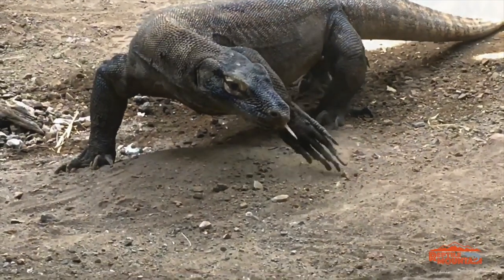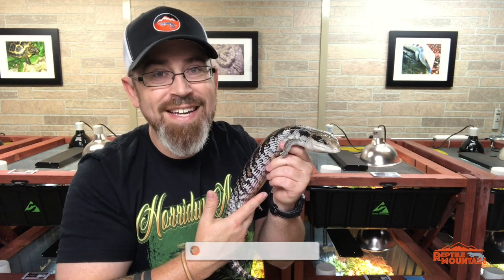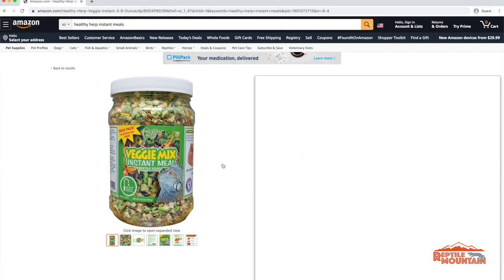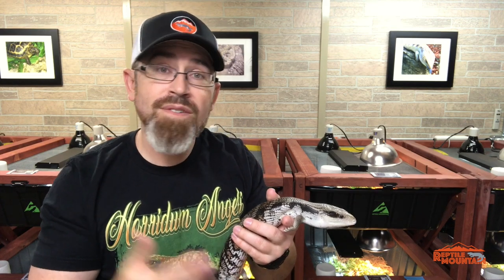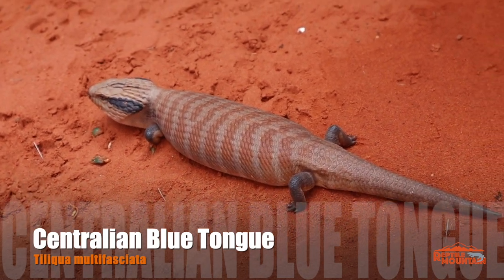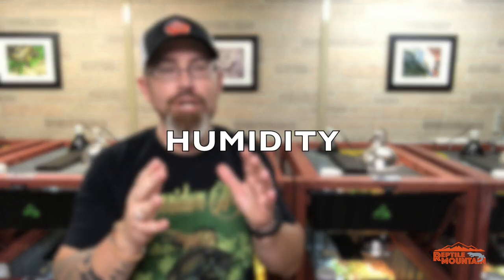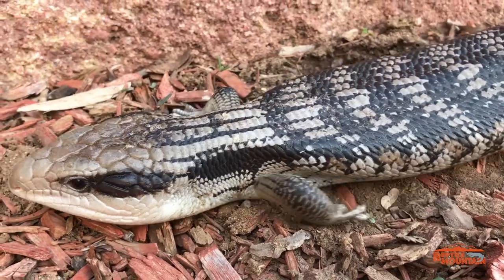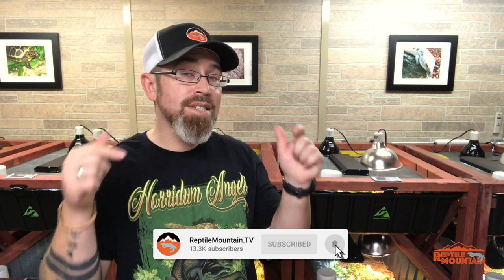Best Pet Blue Tongue?? | Which skink is best? - Ep. 103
What blue tongue skink species/subspecies makes the best pet? Is it the Northern? Eastern? Merauke? Indonesian? Irian Jaya? or something else??? Which one is the best as a pet? In this episode I cover the reasons why I think the ______ blue tongue makes the best pet.

HEALTHY HERP - Instant Meals

ReptileMountain.TV YouTube Channel:
Dr. TC Houston, former professional AZA zookeeper, SKINKAHOLIC, and reptile fanatic, shares his experiences and passion for keeping and breeding Blue Tongue Skinks and other reptile species for the educational and overall betterment of the hobby. Watch! Woot woot!